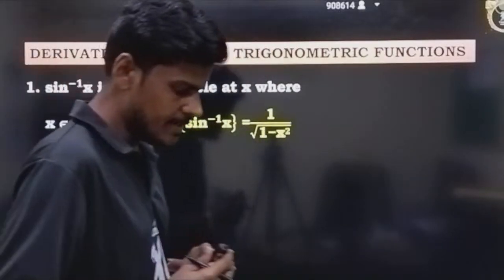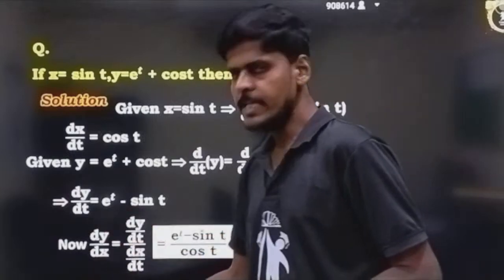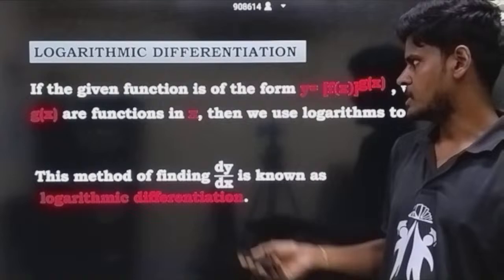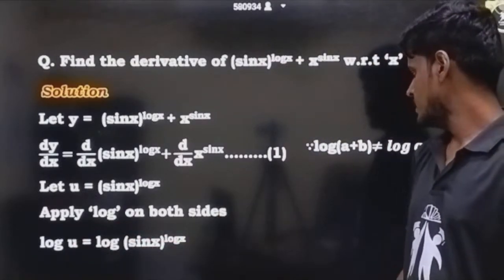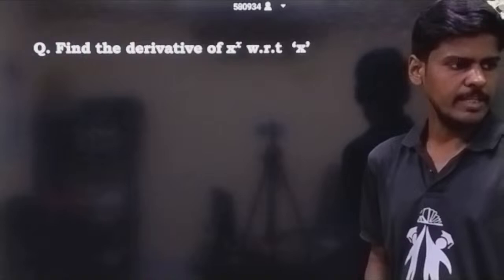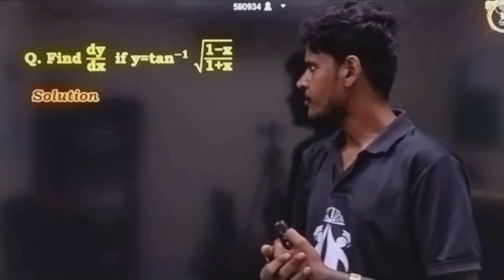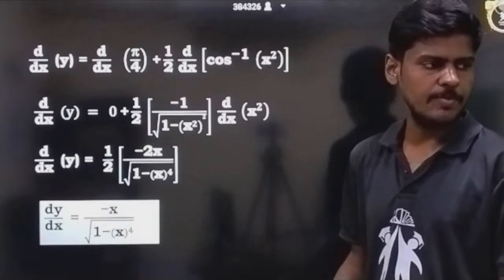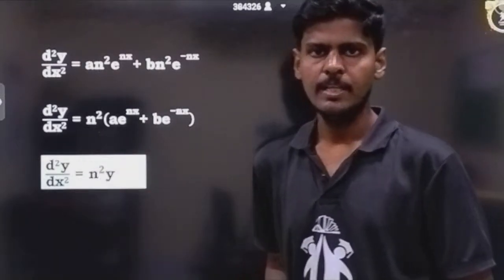12th Boards Revision I MATHS I CONTINUITY AND DIFFERENTIABILITY PART 5